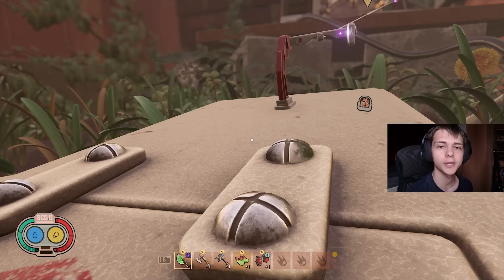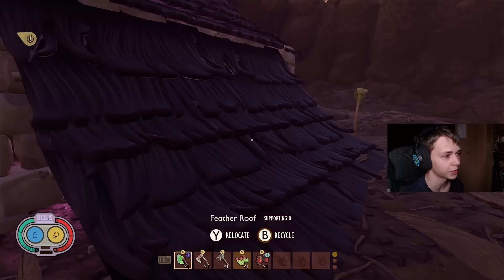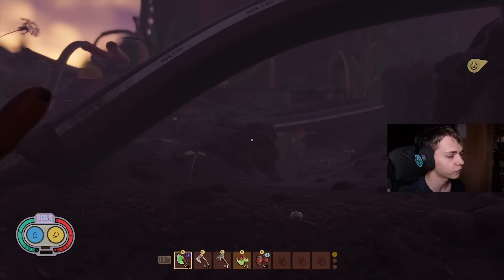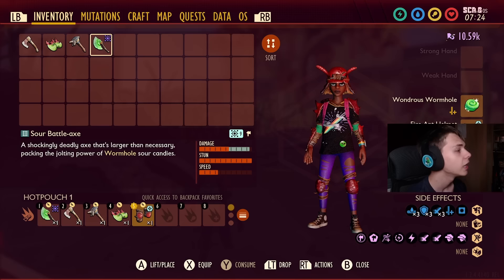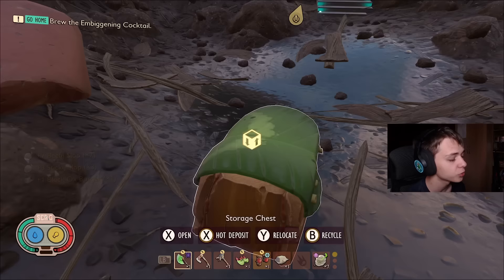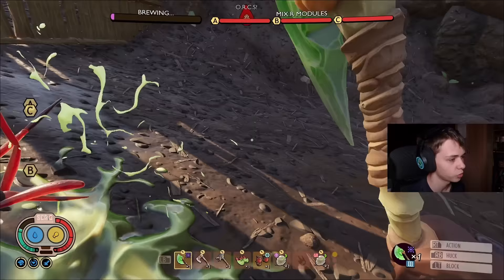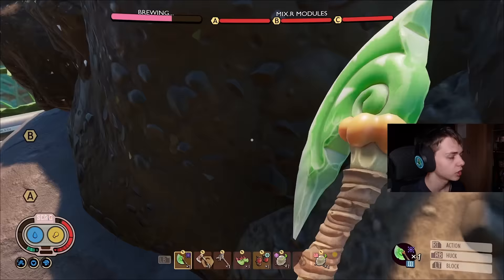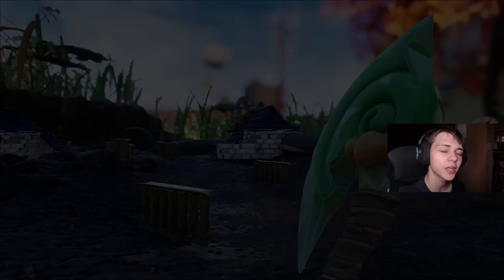How to Beat the Javamatic in Grounded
In today's video I show you how to beat the Javamatic defence using only the resources found in the javamatic storage facility.